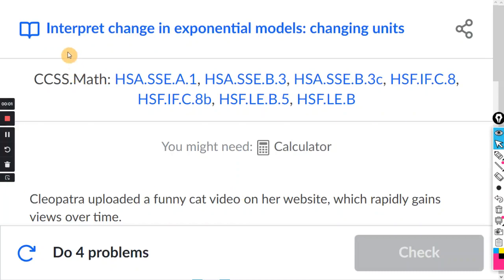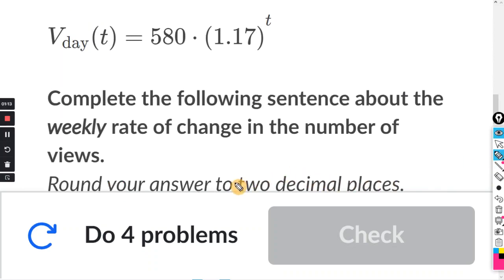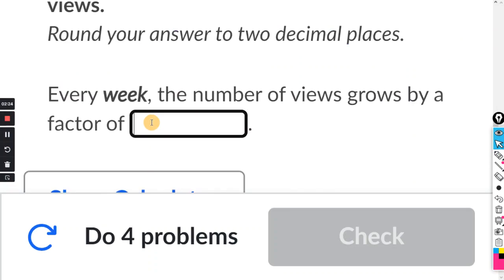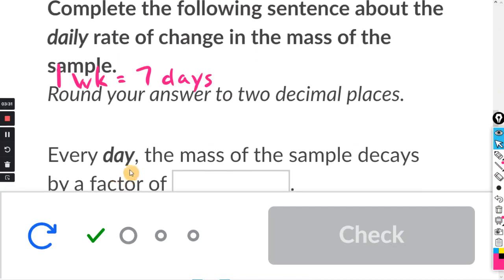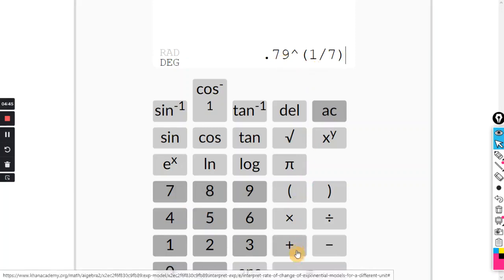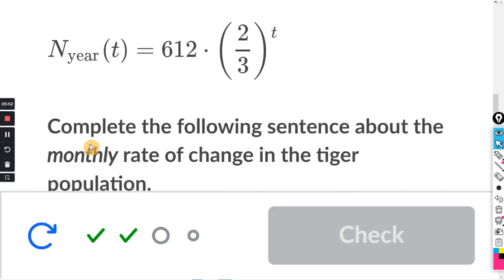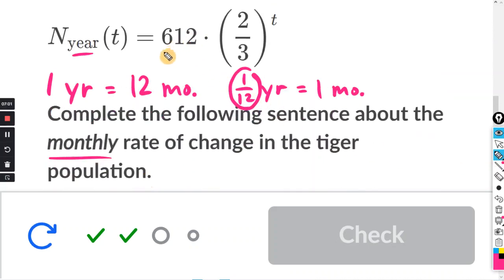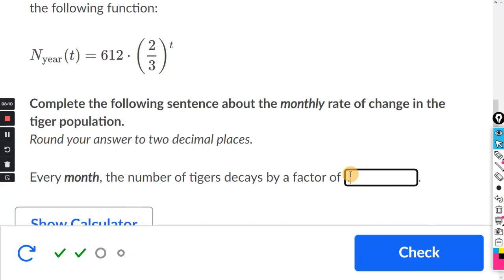Interpret change in exponential models - changing units : Khan Academy